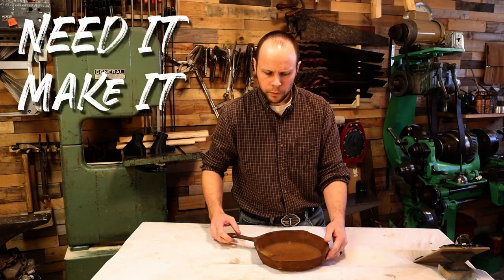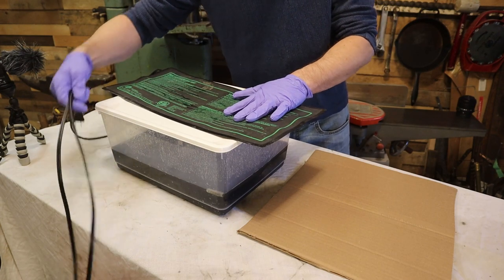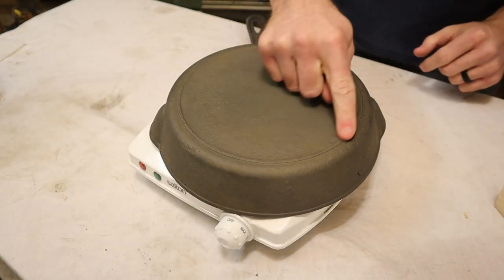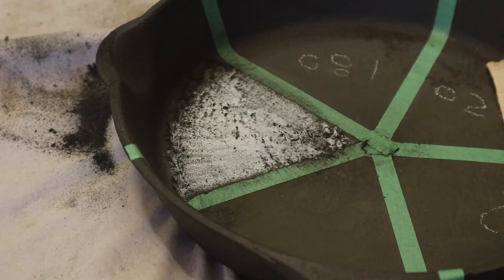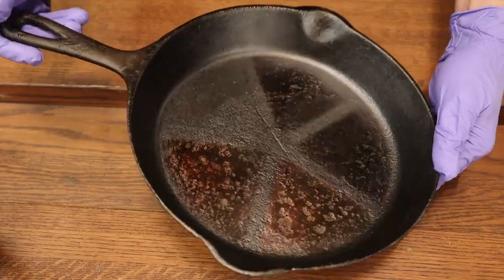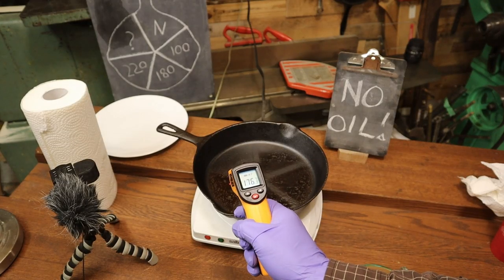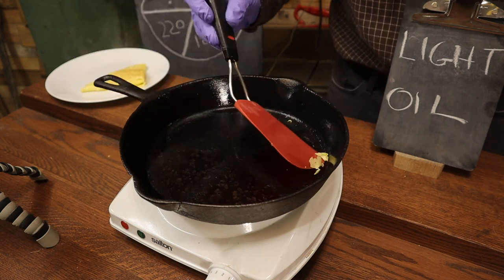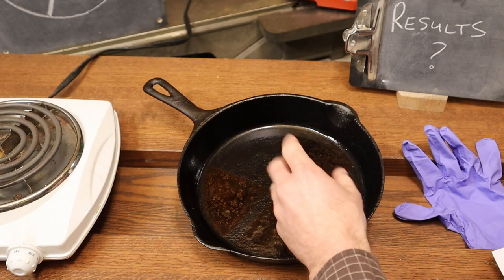🍳Restore Rusty Cast Iron Pan + 4 Smooth Simple Finishes, 1 Extreme Finish & NO OIL Test!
Mar 28, 2020 - The next video has been released, there will be another released tomorrow which is something I don't think has been done before.

This video shows both a method of restoration as well as many ways to prepare a rough surface so that the seasoning will adhere properly.  The goal being to reduce the amount of time it takes when you buy a new pan to get one that performs like an antique.

In this video we are testing a "safe" chemical method of removing rust, as well as a few more practical methods of preparing the surface and one method which have never been seen before on a cast iron pan.

0:00 - Overview
0:08 - Rusty Pan
0:54 - Rusty Remover
1:34 - Heat Mat
1:56 - Reveal
3:58 - Isolation
4:26 - Reference to Extreme Finish
5:00 - Prep
5:29 - Scraper
7:38
8:10 - Reveal after Season
8:37 - Visual Results
9:40 - IR Temperature Reading
9:56 - No Oil Test
10:29 - Results of 1st Test
10:39 - Light Oil Test
11:23 - Results of 2nd Test
11:39 - Lots of Oil Test
11:53 - No Sticking
12:01 - Thoughts on Crack
12:28 - Summary
13:12 - Your Thoughts
13:25 - Critical Factors